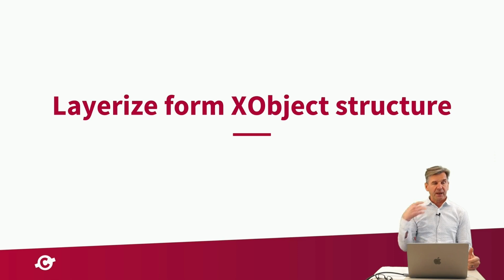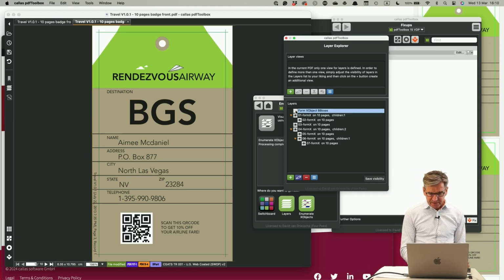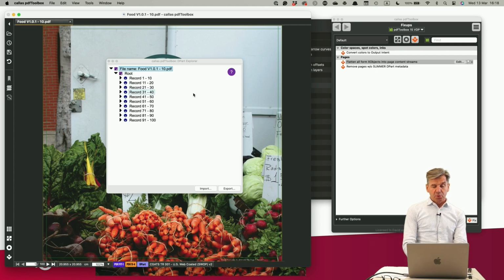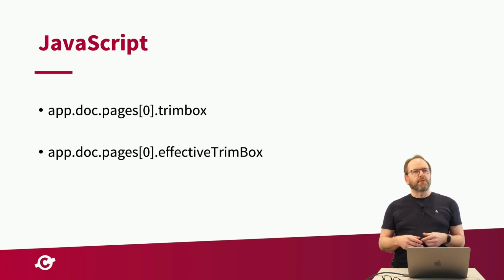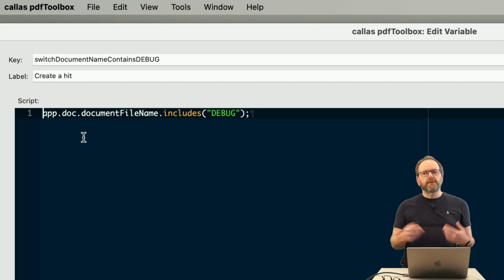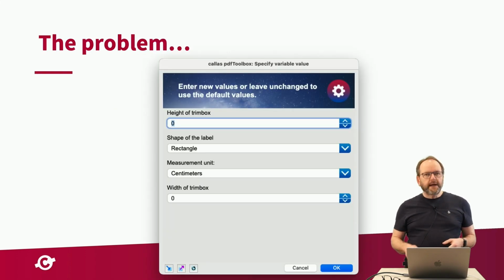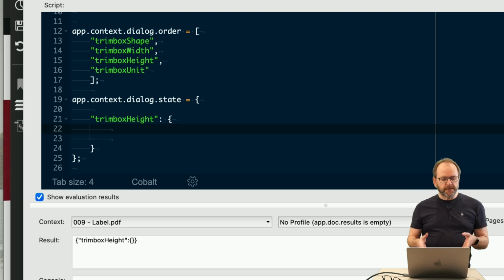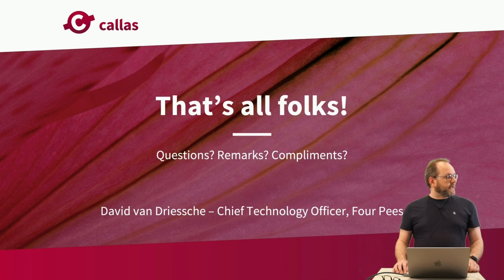pdfToolbox 15 launch - Session 4: JavaScript enhancements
JavaScript has an important place in pdfToolbox, and every release adds more functionality to it. In this session, we’ll look at improvements for JavaScript writers and new features of the JavaScript engine to make your production easier and more powerful.